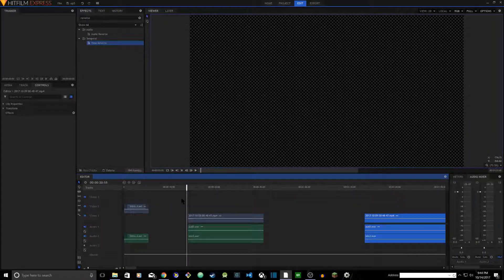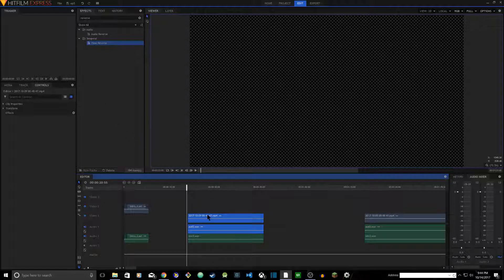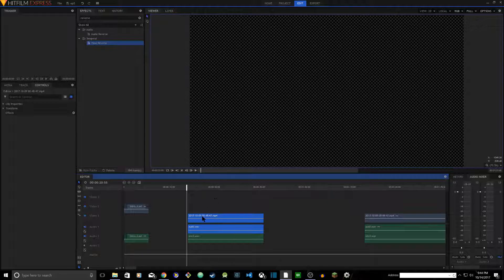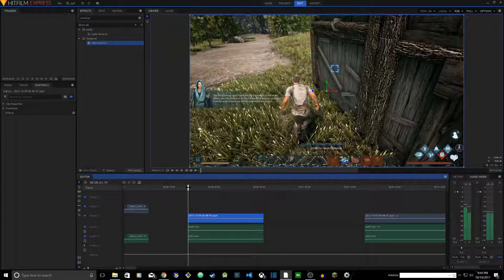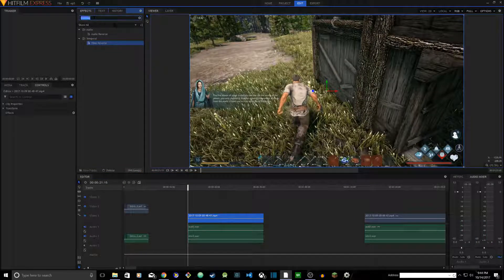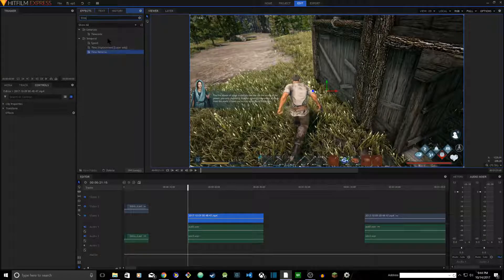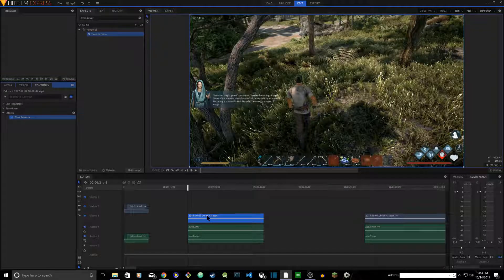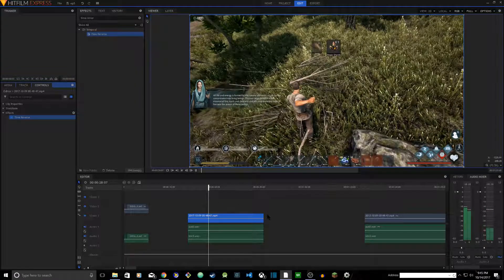Reverse Your Video | HitFilm Express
Learn to reverse Your Video in HitFilm Express

If you found it useful, please press the thumbs-up button.